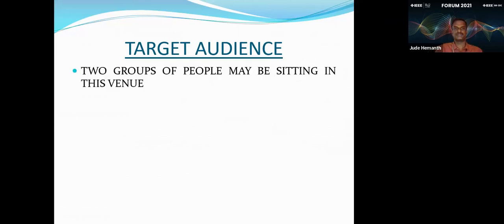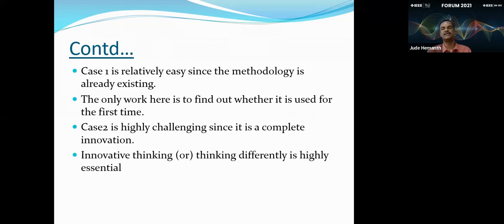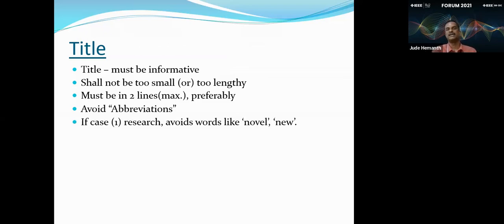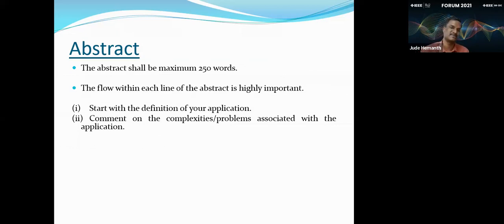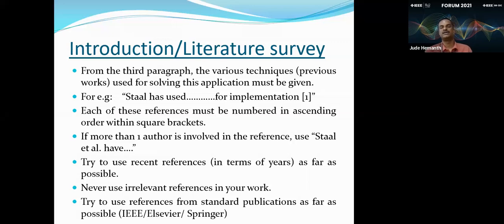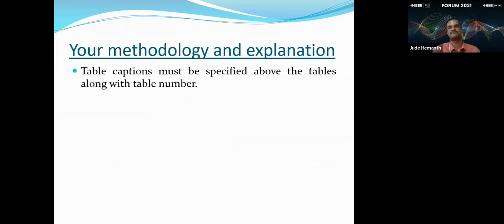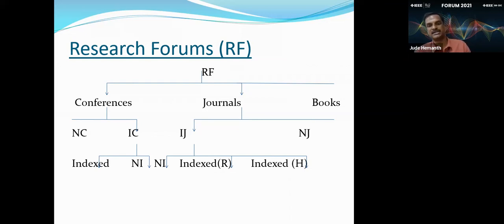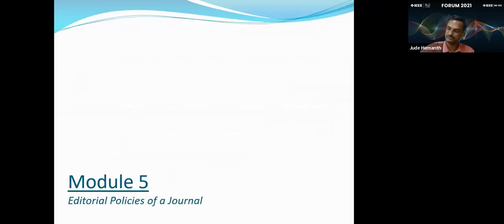Nuts and Bolts of Efficient Scientific Research Manuscript for SCI/SCIE Journals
Dr. D. Jude Hemanth
Professor, Karunya University, Coimbatore